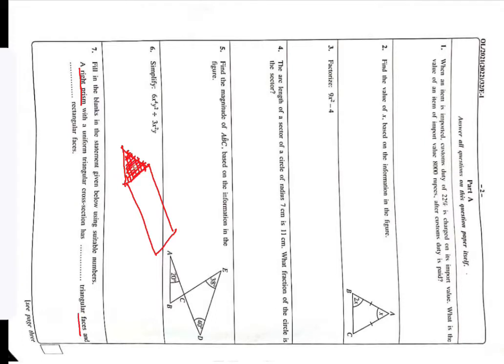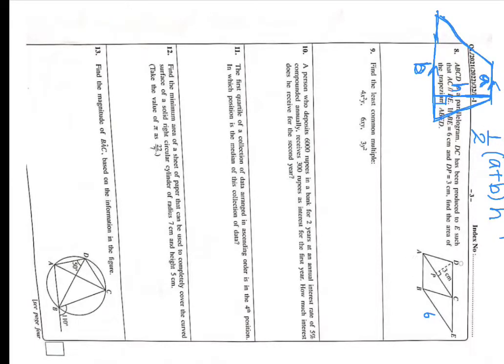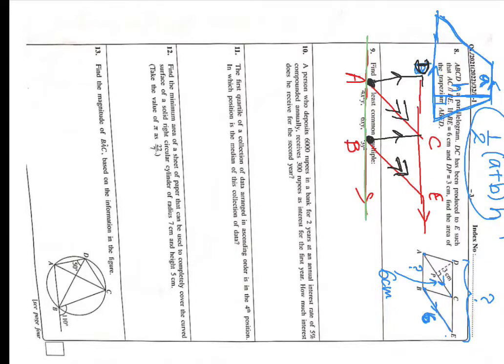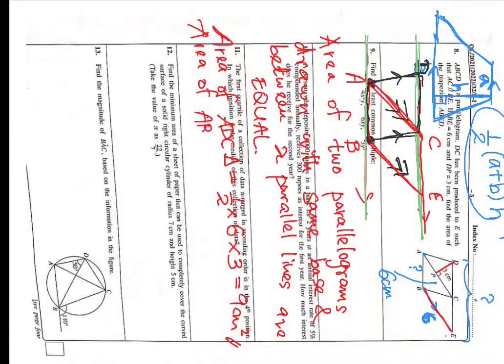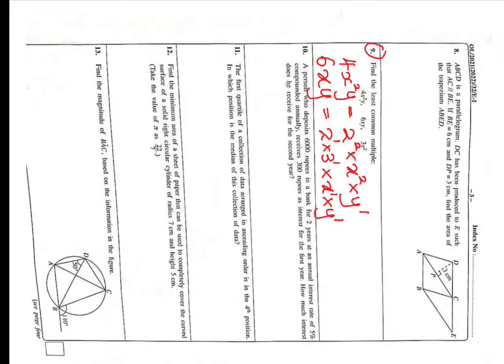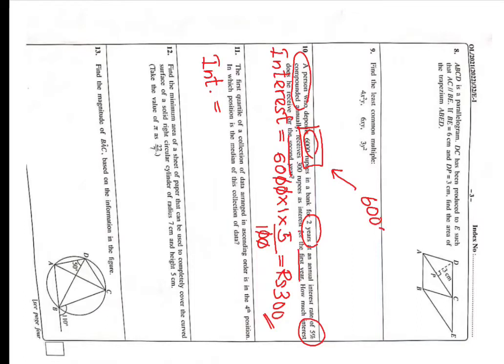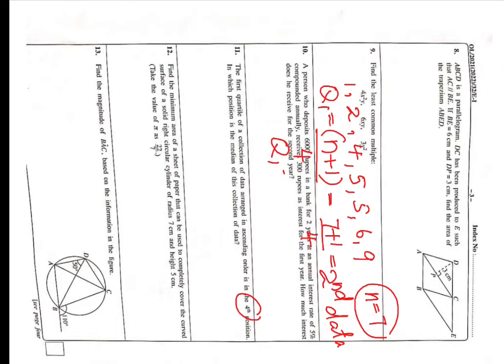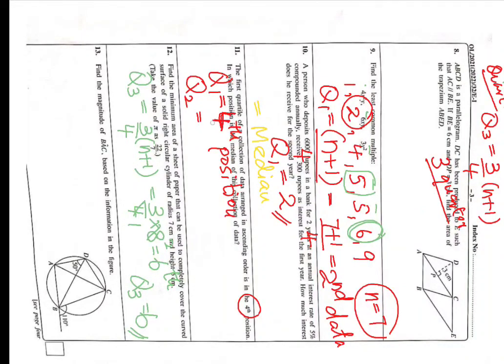mathematics | GCE Ordinary Level | #2021 Past Paper Discussion | In English | Part A - 8 to 12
This short video explains the solutions of 2021 G.C.E. Odinary Level Paper in English medium.